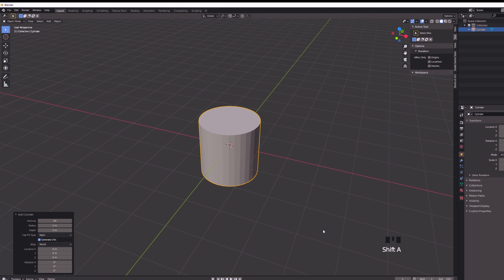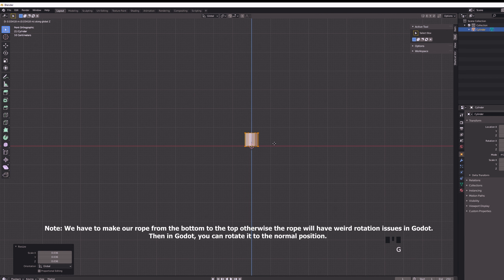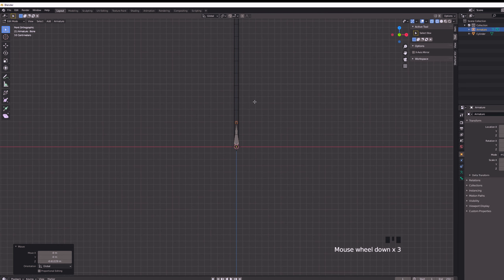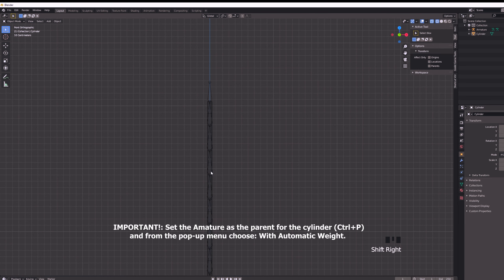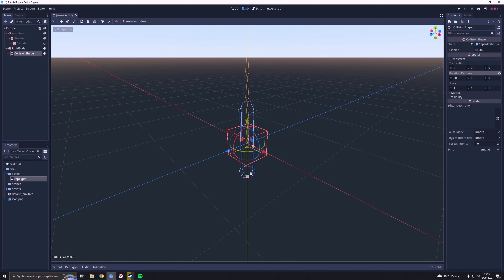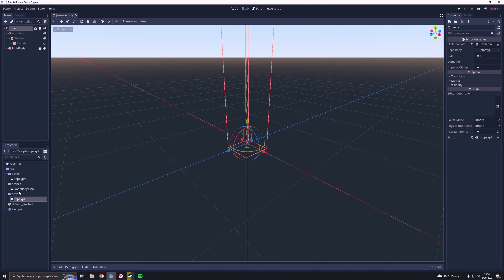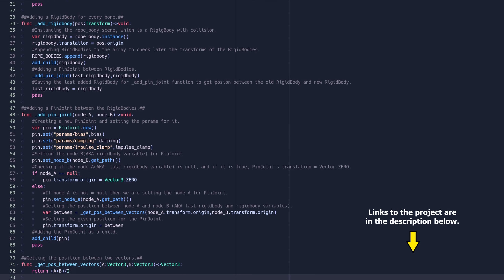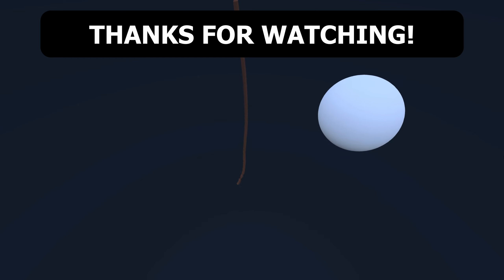How to make a basic 3D rope physics in Godot 3.5 under 1 min(+19sec).